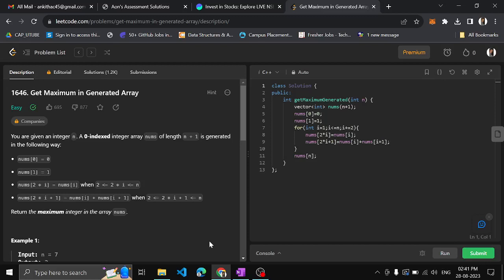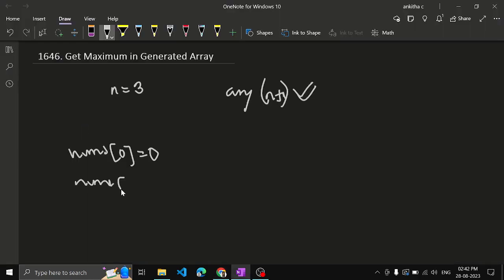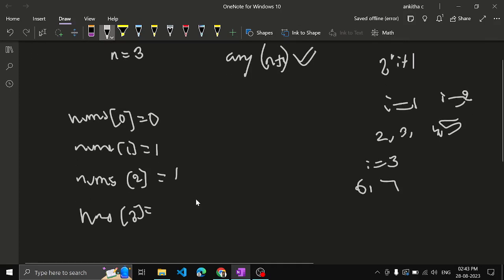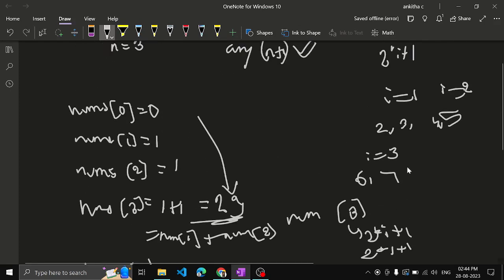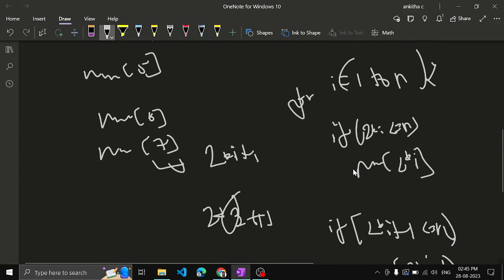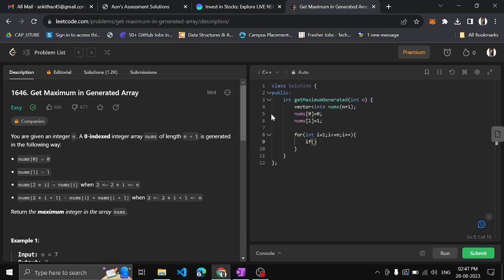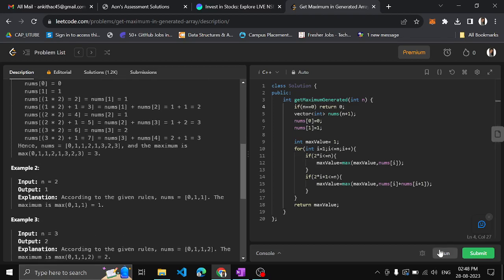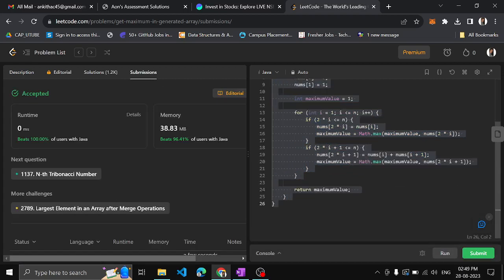LeetCode 1646 : Get Maximum in Generated Array || EASY || C++ ||JAVA || Detailed Solution